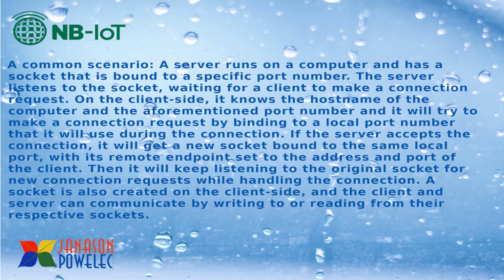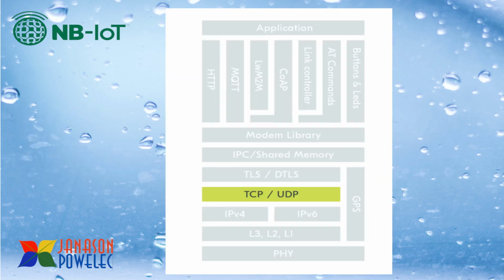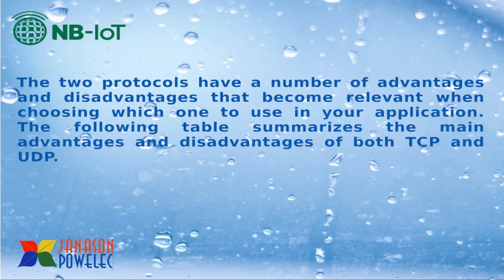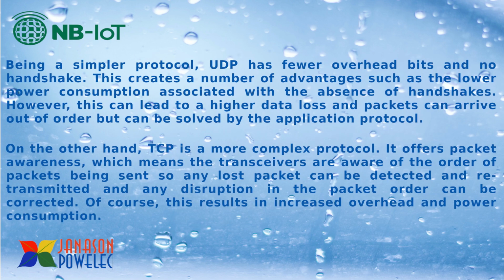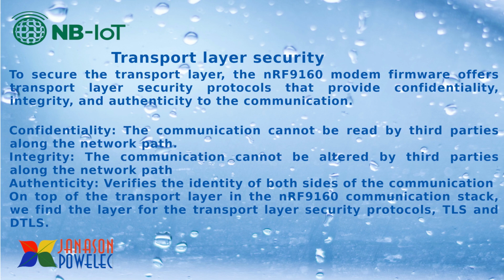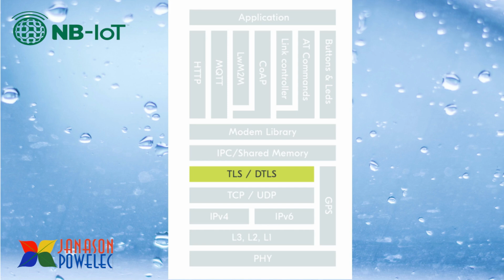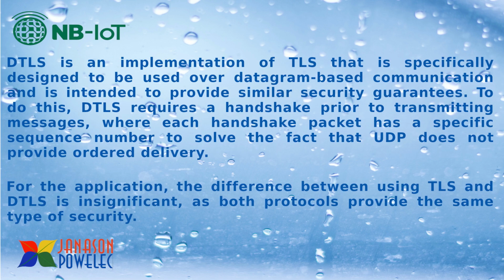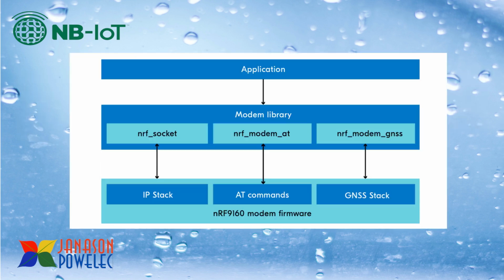Narrow Band Internet of Things - Chapter 5 NB-IoT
This video is based on information available at the Nordic Semiconductor